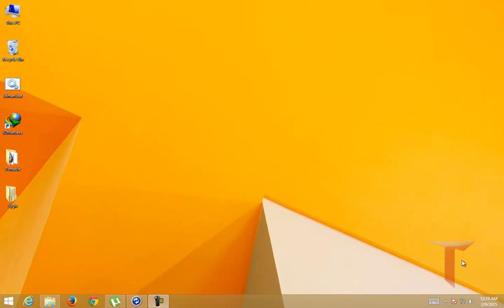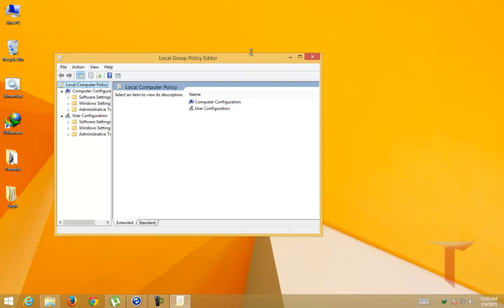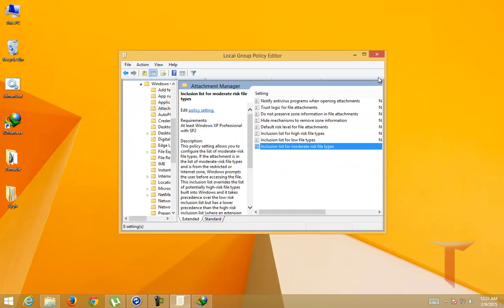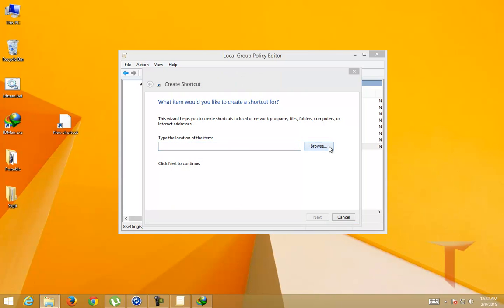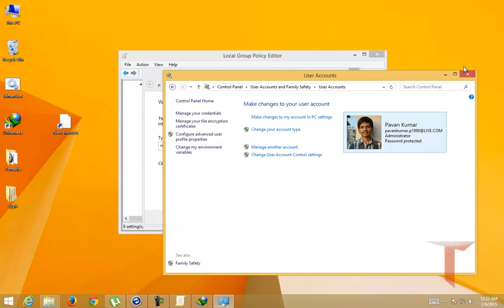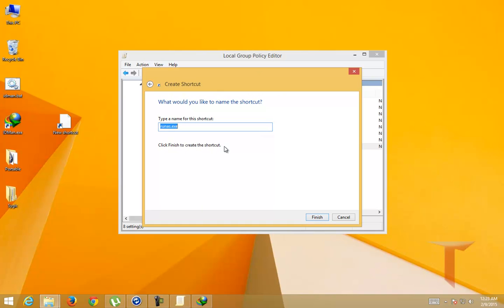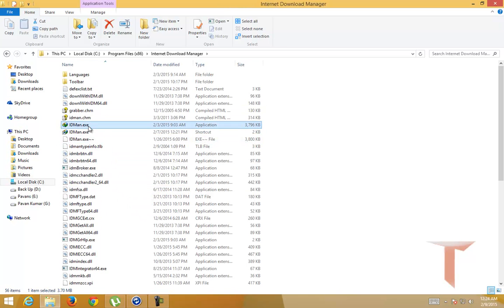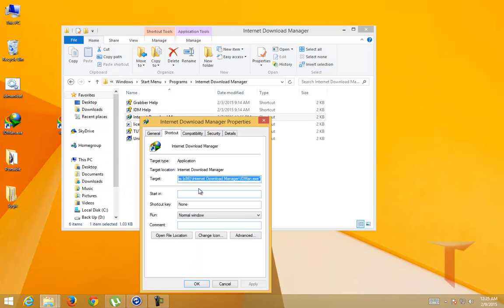Unknown Publisher Security Warning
Internet Download Manager is used for Unknown Publisher Security Warning and video went on to to show on how to remove the security warning message.